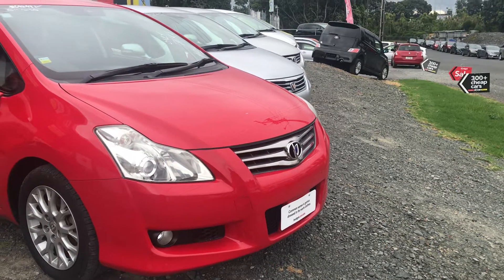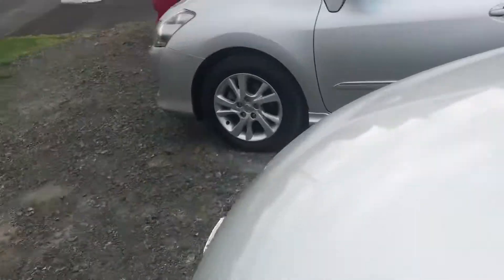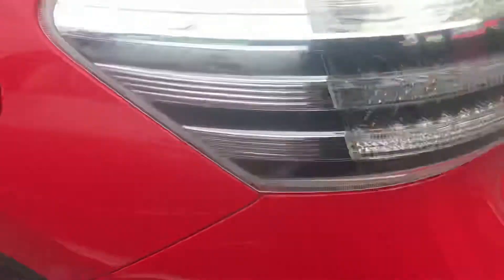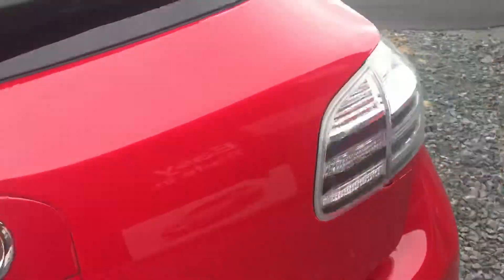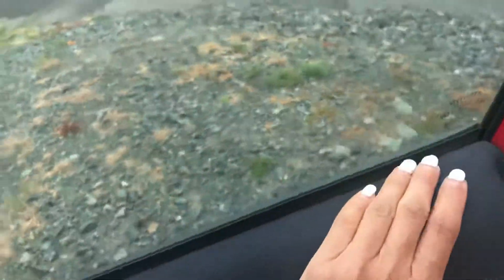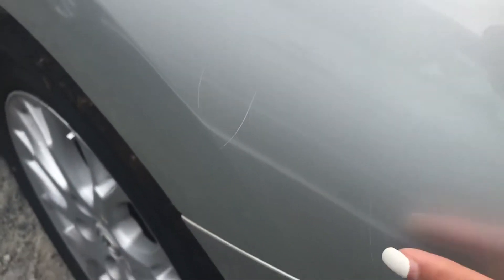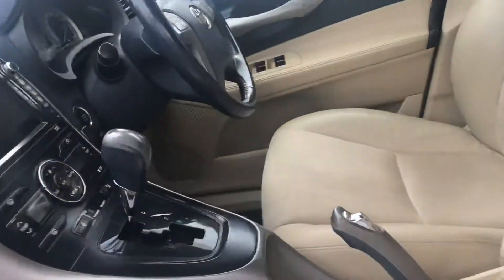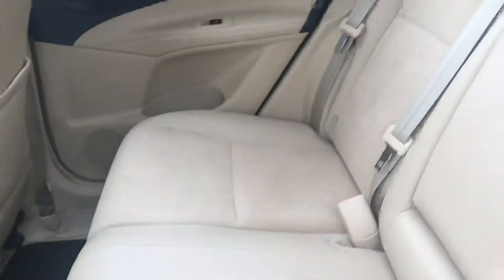Toyota Blade Ellerslie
Video for a customer over phone.